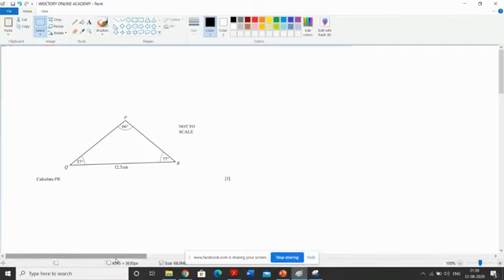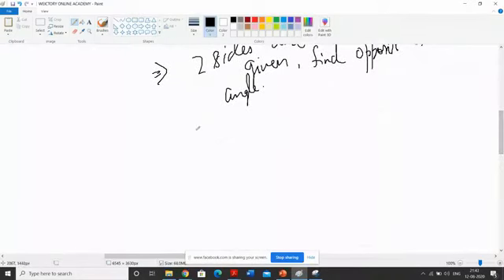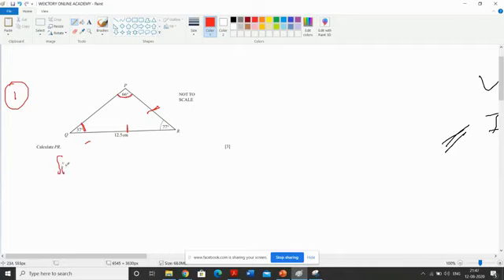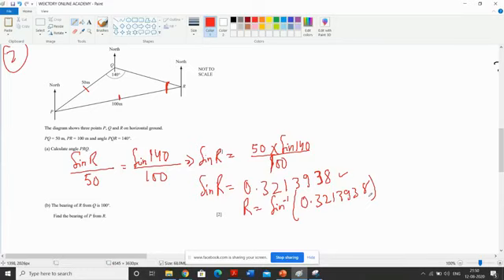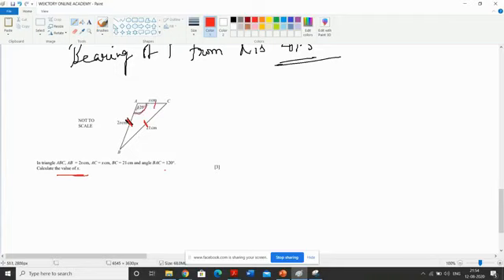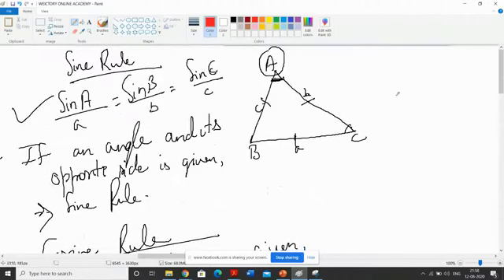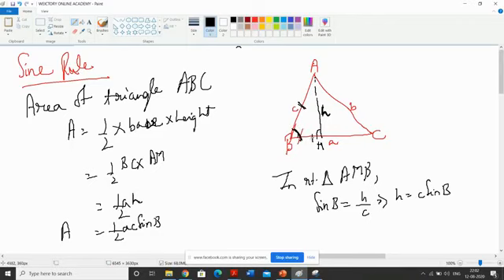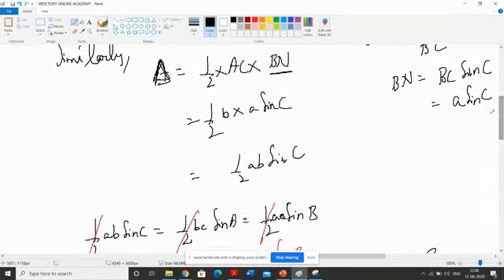IGCSE Maths sine and cosine